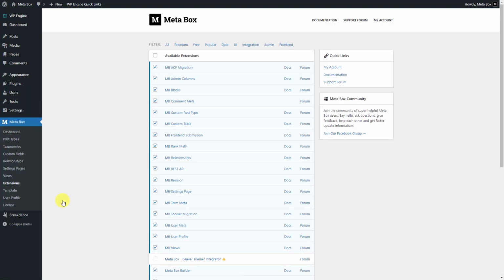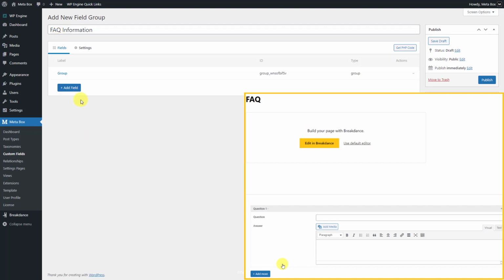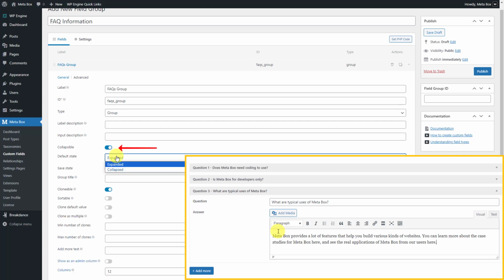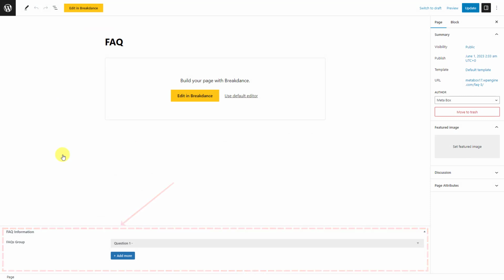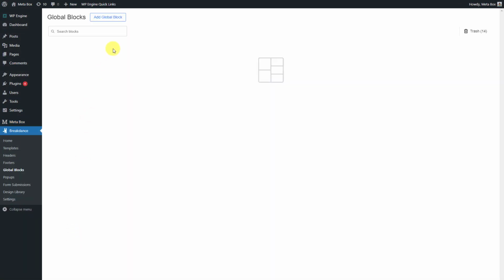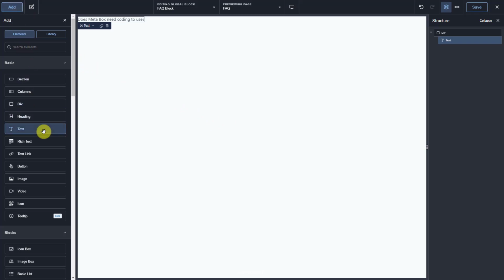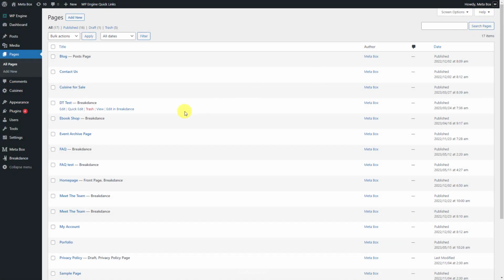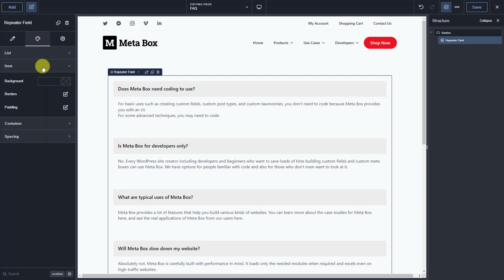Create a FAQs page - P5 - Meta Box + Breakdance | Meta Box Tutorial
Having a FAQs page on your site will help the customers to find the information they want quickly. There’re many ways to create a page for FAQs and in this practice, we’ll share with you one of the most helpful ways by using Meta Box and then use Breakdance to build it.

0:00 Intro
0:17 Before Getting Started
1:08 Create a New Page
1:20 Create Custom Fields
3:28 Create a Global Block
5:07 Display Q&As on the Page